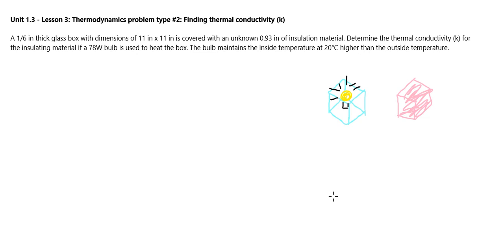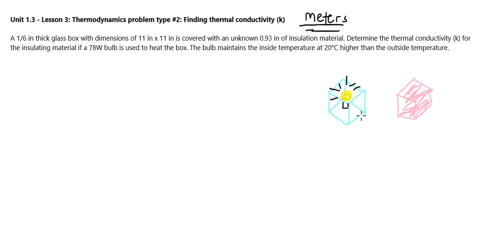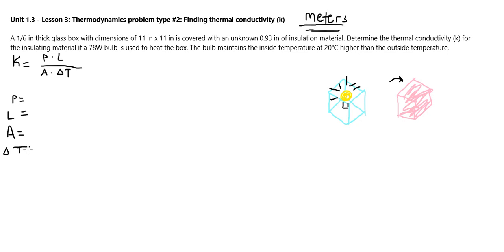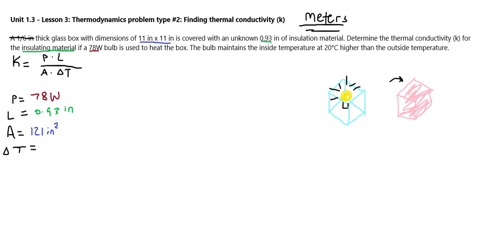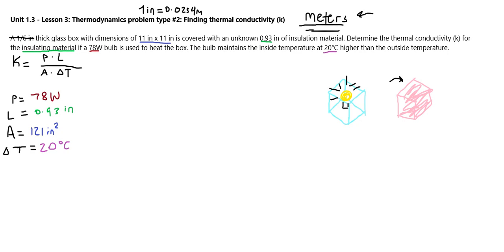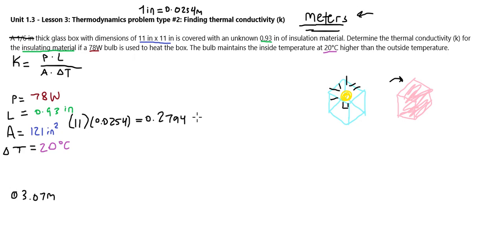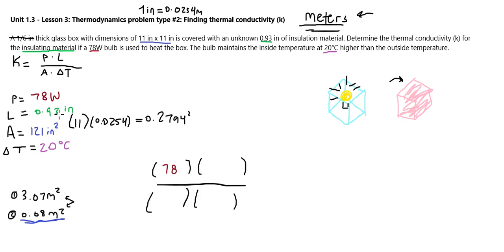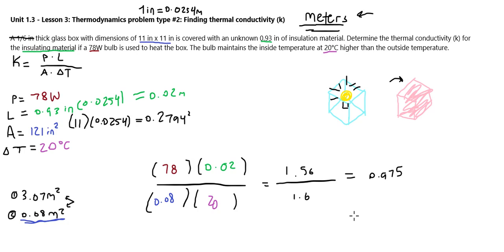JNEL POE: Unit 1.3 - Lesson 3: Thermodynamics Problem type #2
Thermal Conductivity